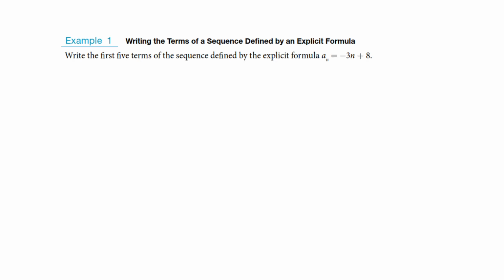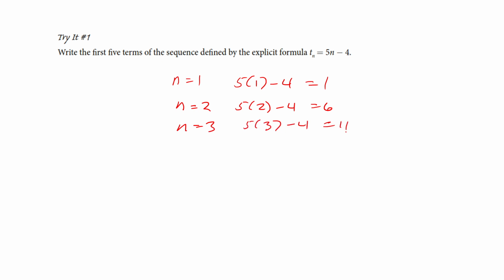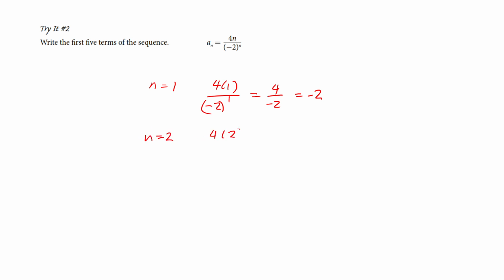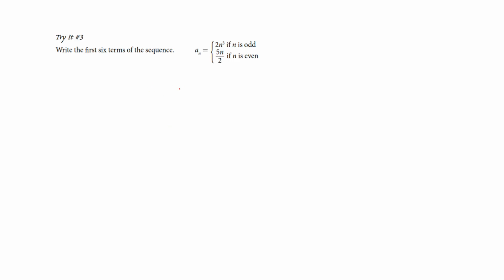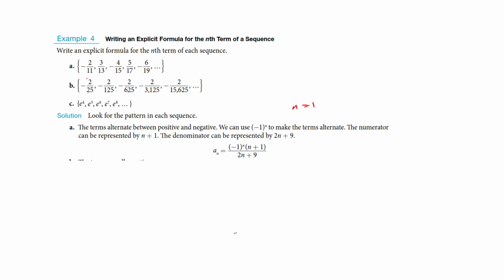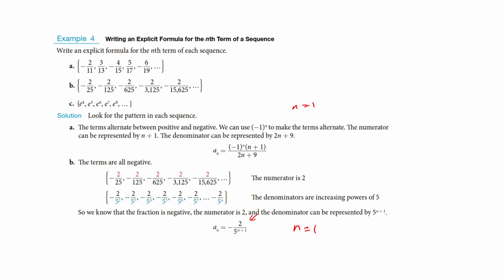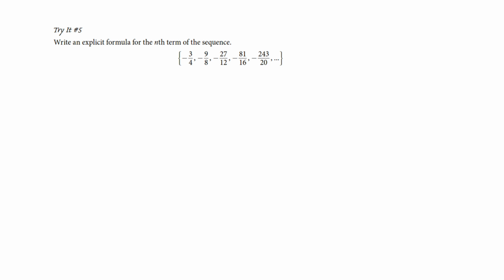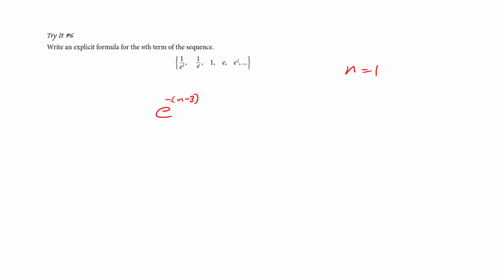Math House Alg II 9 1a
Writing the terms of a sequence defined by an explicit formula.